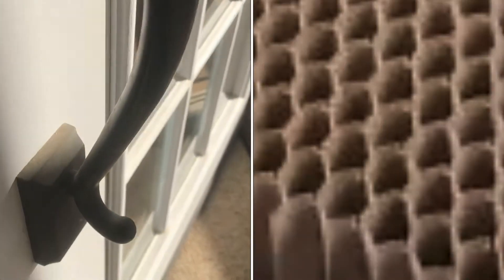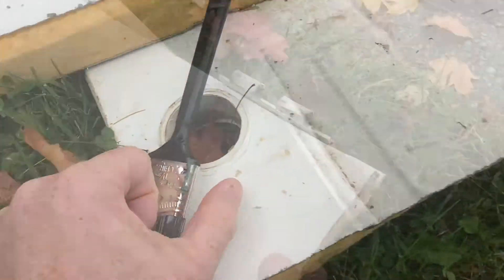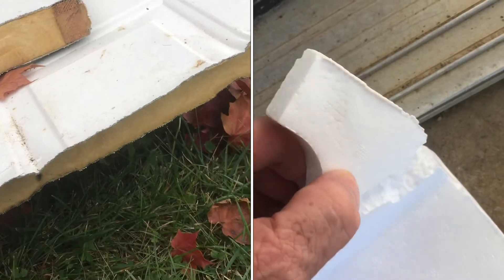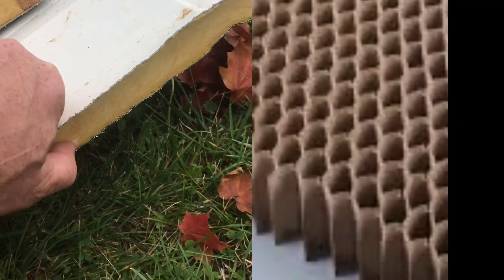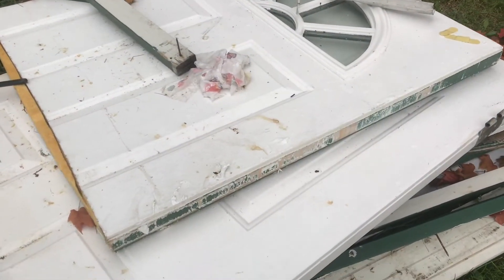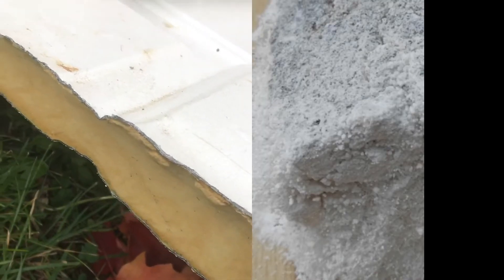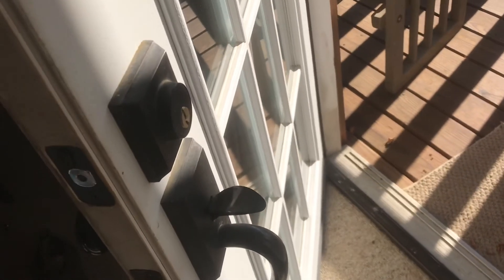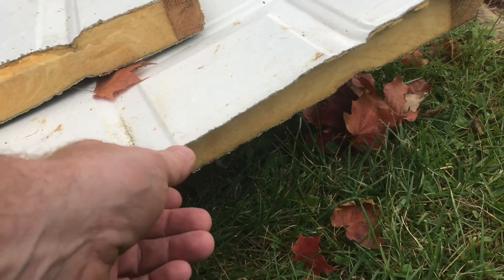WHAT INSIDE a metal door (polyurethane, polystyrene, honeycomb, mineral core)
There’s typically 1 to 5 materials inside of a metal door. Polyurethane, polystyrene, cardboard honeycomb, mineral core, or just steel for reinforcement. They all have different properties and we talk about some of those characteristics in this video.